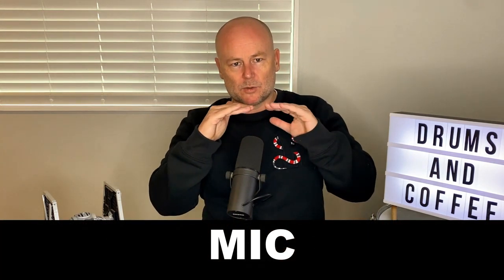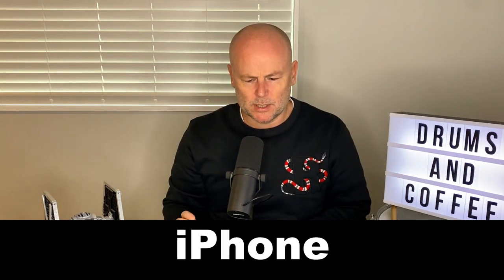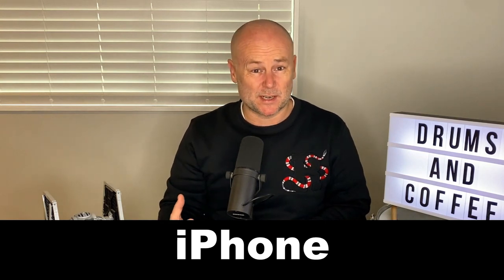Shure SM7B vs Iphone Mic Audio Comparison | Do you really need a 'proper' microphone?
GET THE MIC! Shure SM7B

GEAR!

Get My ORIGINAL 'Drums & Coffee' COFFEE MUG!

DRUM GEAR!
USA fans: Find the best deals on Drums and Percussion at SWEETWATER!

Focusrite Scarlett 18i8 3rd Gen USB Audio INTERFACE ($419)
OVERHEAD (right side) | Audio Technica AT2020 ($99!)
OVERHEAD | Audio Technica AT2035 ($149)

VOICE GEAR!

Zildjian K Cymbal Set - 14/16/20 inch - with Free 18 inch Dark Crash

DRUM HEADS:
SNARE: Remo Controlled Sound Coated Drumhead - 14 inch - with Black Dot
KICK: Remo Powerstroke P3 Clear Bass Drumhead - 20 inch with 2.5 inch Impact Pad

Teaching/Talking: iPhone (11)